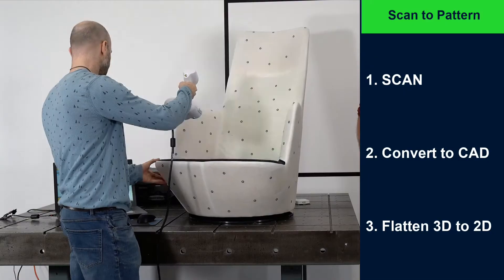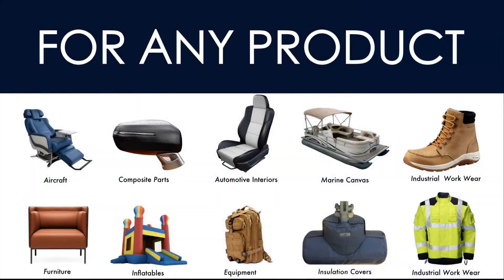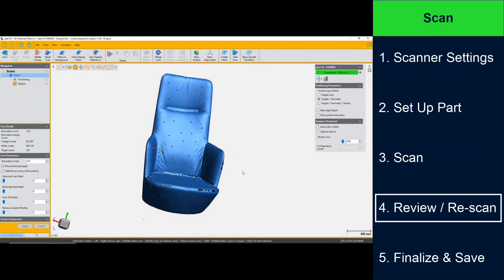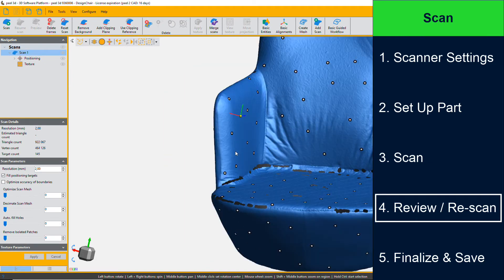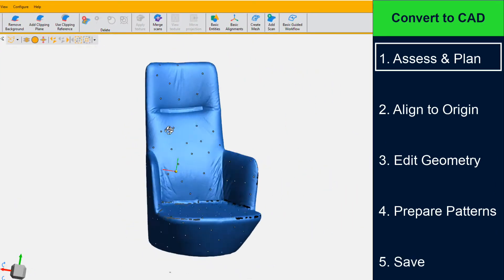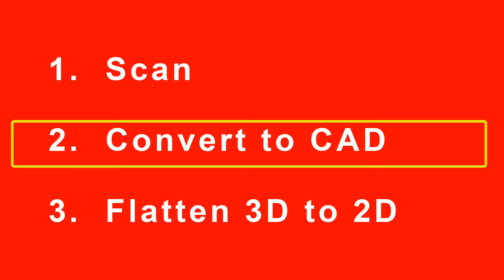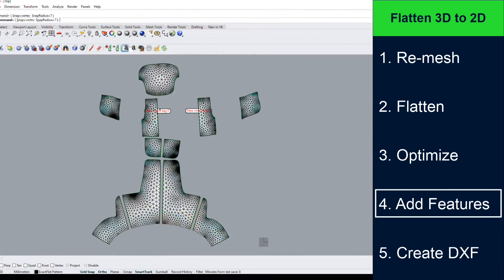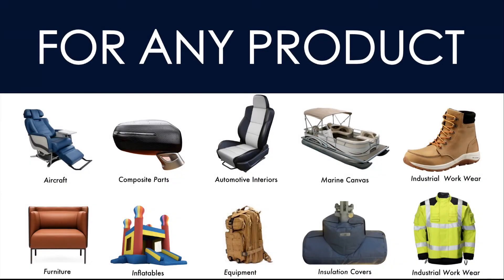ExactFlat Scan to Pattern. Introduction on how to make better patterns faster from 3D scan data.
ExactFlat Scan to Pattern helps you make better patterns faster using 3D scan data and 3D to 2D digital pattern making to create accurate fitting flat patterns. In this video, we'll show you how in 3 steps :
1. Step one is scan your part
2. Step 2 is convert your scan to 3D CAD
3. Step 3 is Flatten your CAD model from 3D to 2D and create your patterns.

The process works for any type of product.  Watch, the video to take a closer look.

   3D Scan your physical parts and import into ExactFlat.